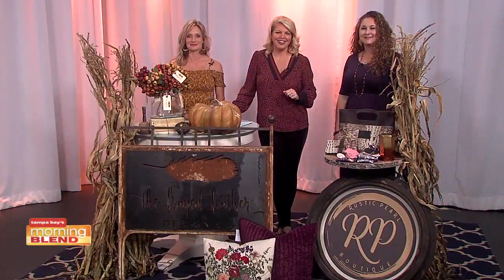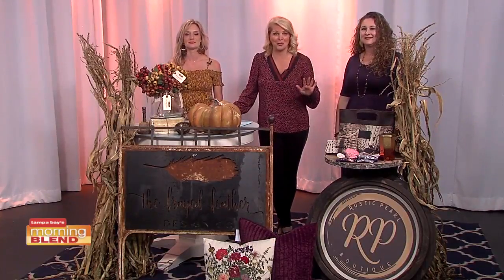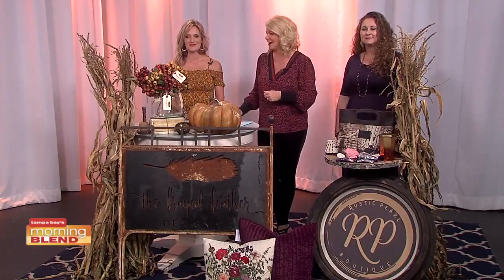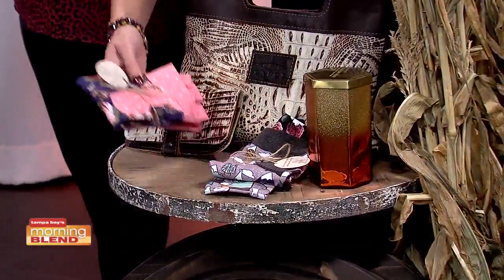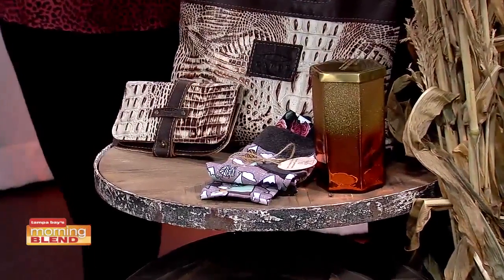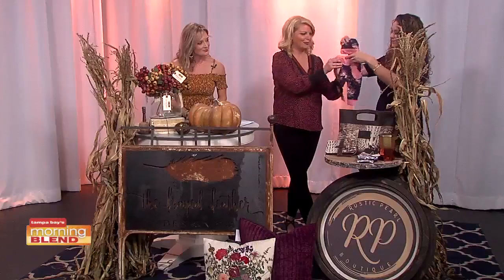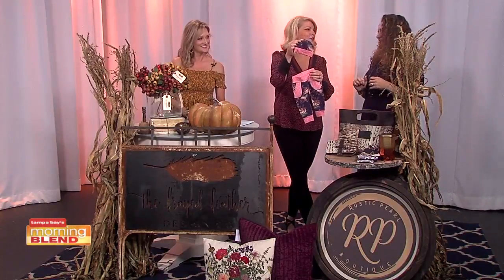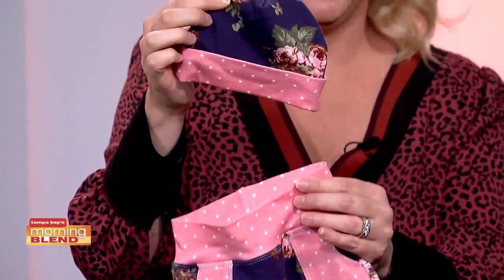Holiday Market | Morning Blend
Holiday Market this weekend in Dade City